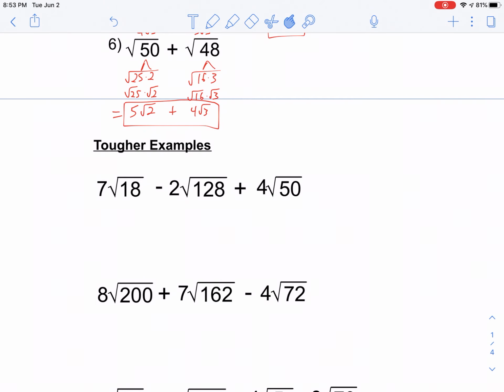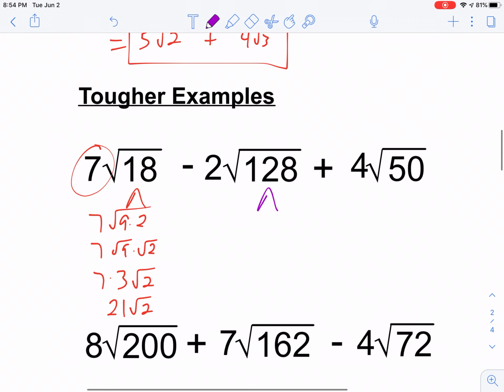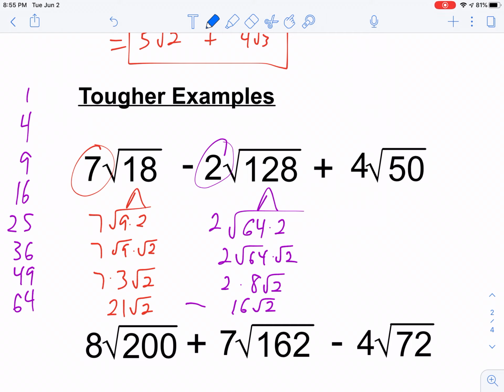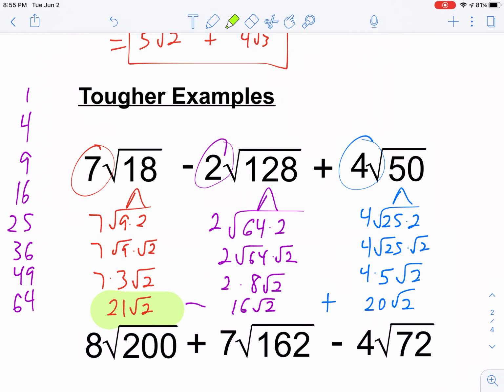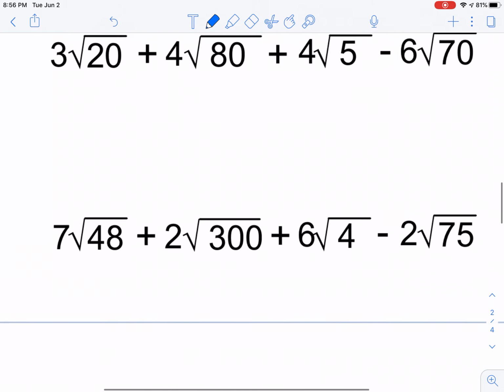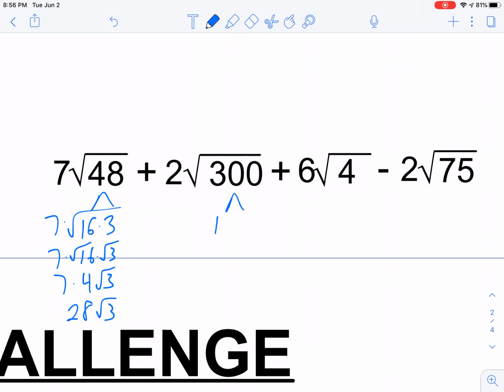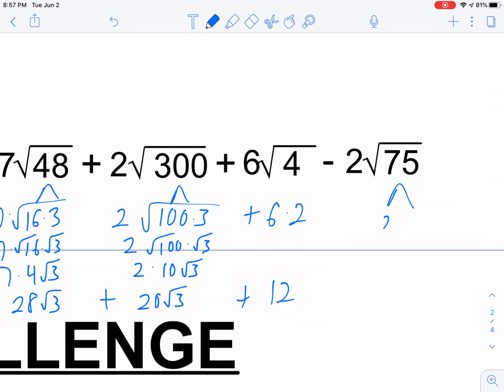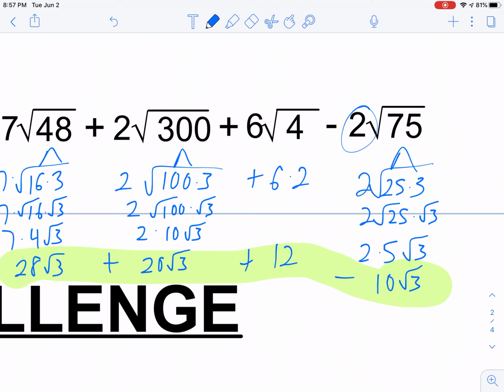Algebra 1: Lesson 11.3 (Part 2)